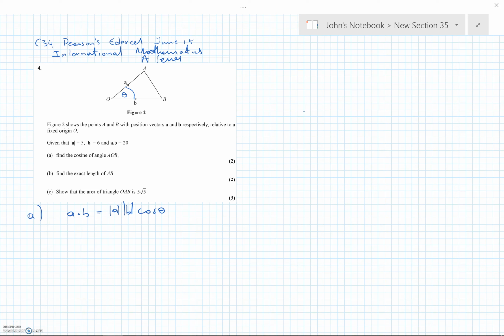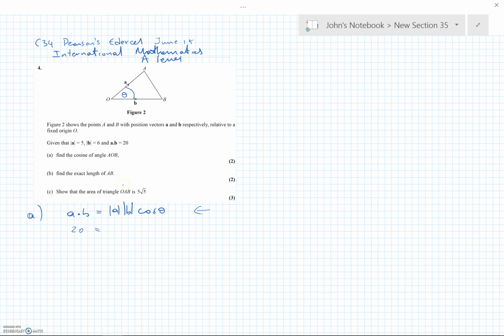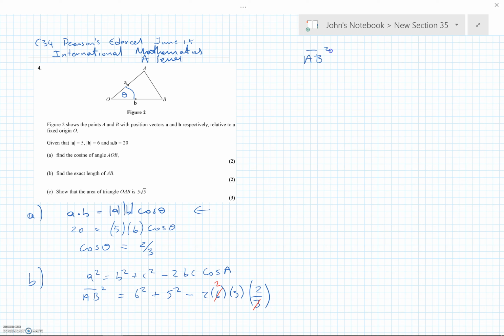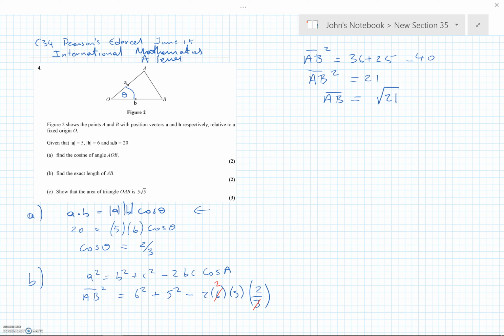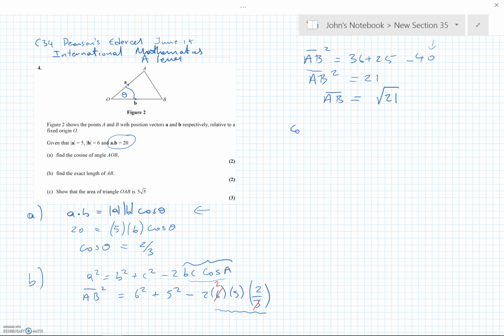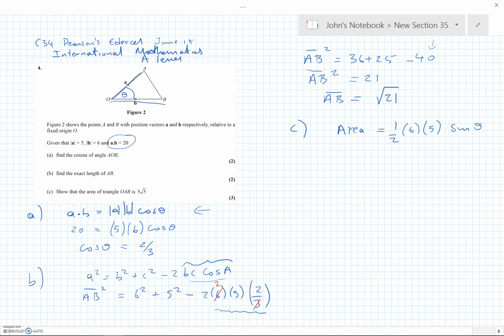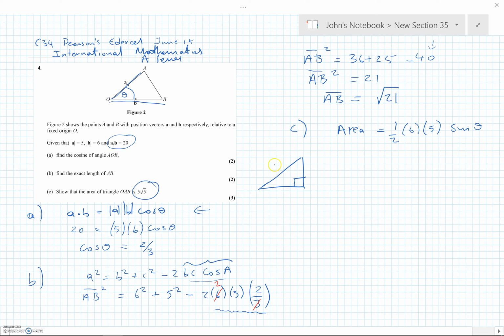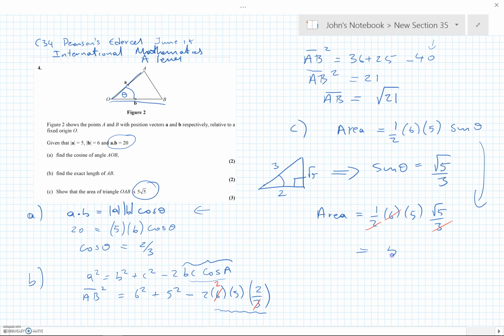C34 International Pearsons Mathematics June 15 Vectors